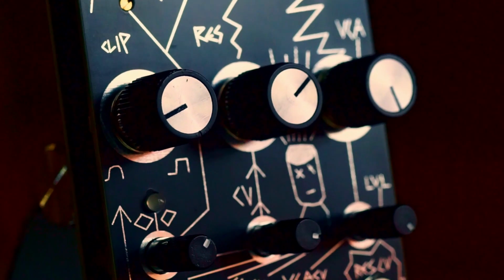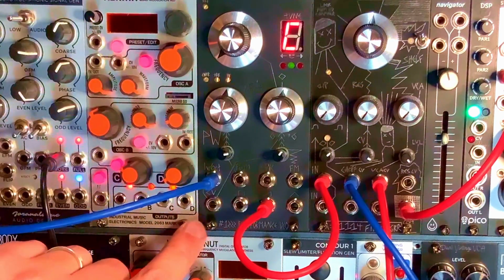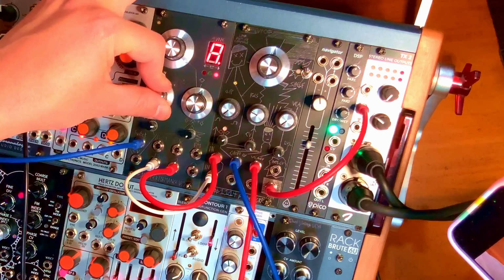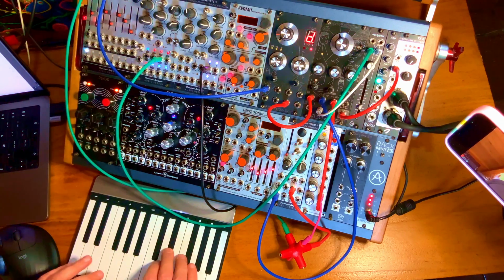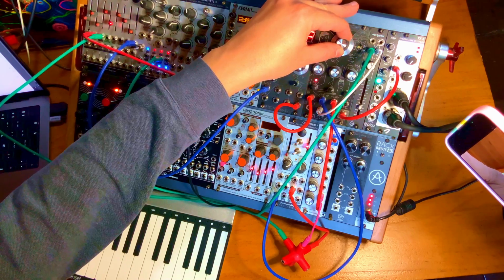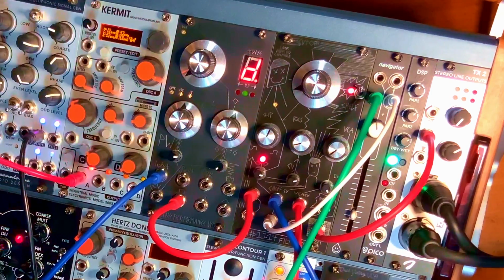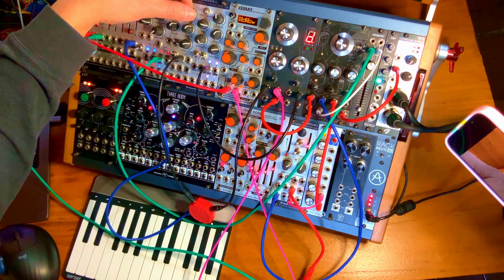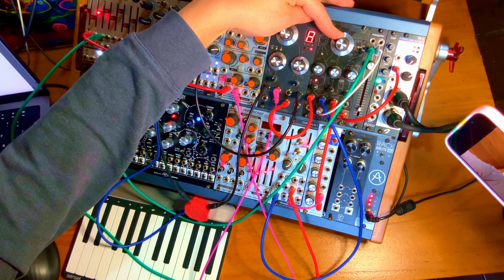LMNC Euro Filter and VCO demo!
Join me as I explore the Look Mum No Computer Performance VCO and GRR Filter from Thonk that I just built!

Stay Noisy!